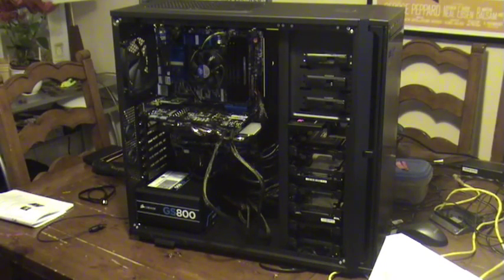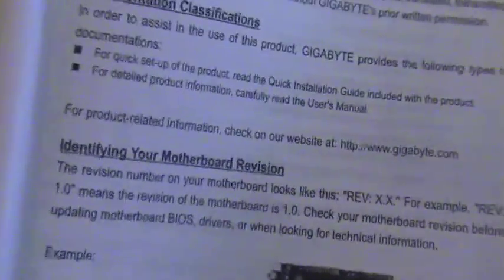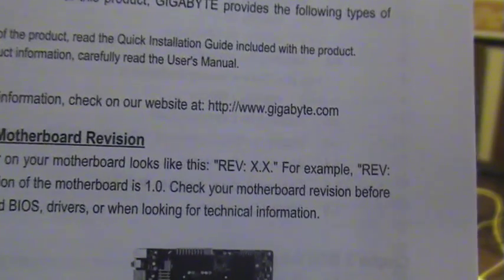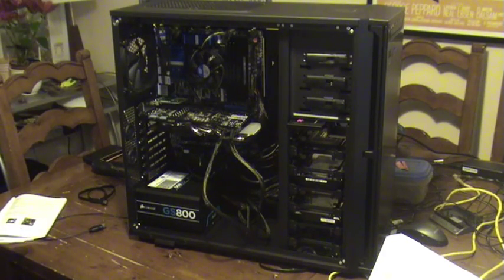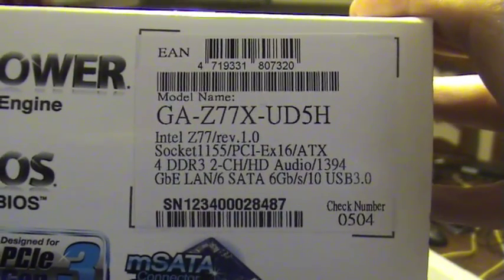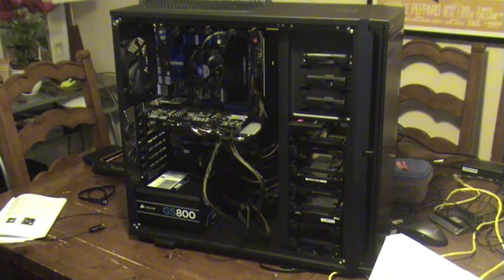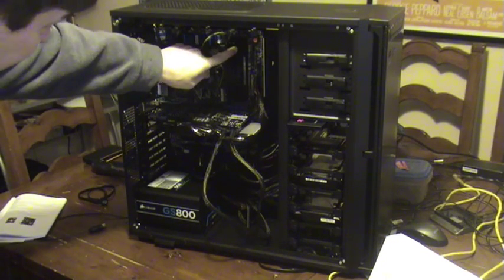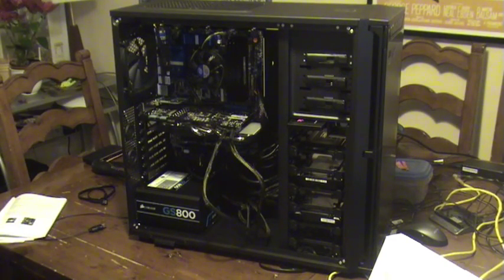PA3 - Gigabyte Motherboard GA-Z77X-UD5H - Rev:1.0 or Rev: 1.1 ?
Gigabyte currently have two versions of GA-Z77X-UD5H  Rev:1.0 or Rev: 1.1 ?

At the moment not sure which is better and assume Rev:1.1 is most recent and has the most issues resolved.